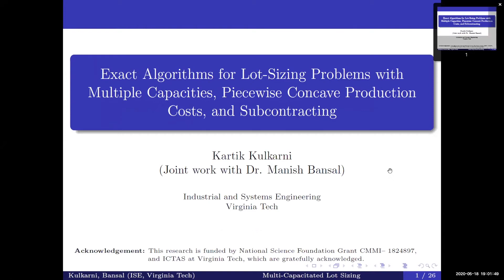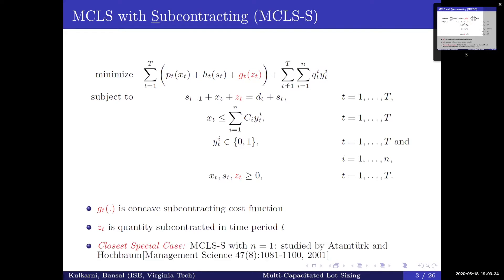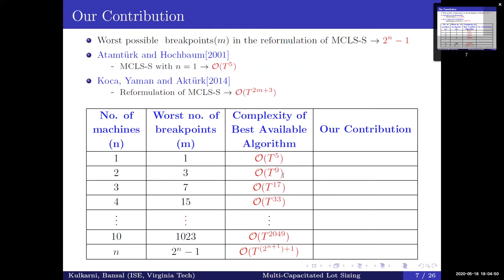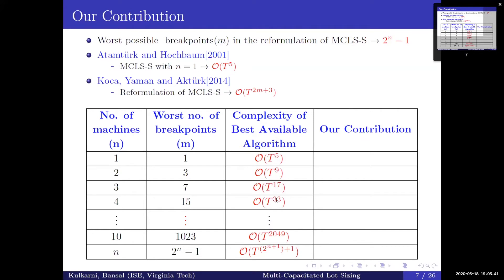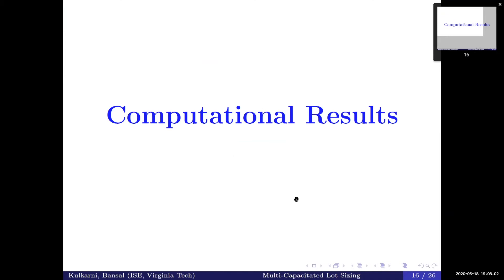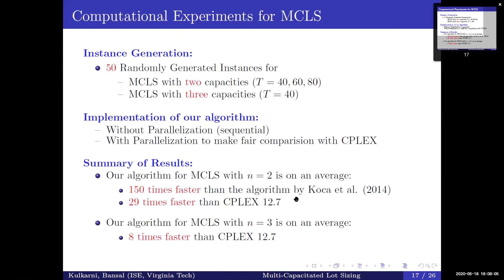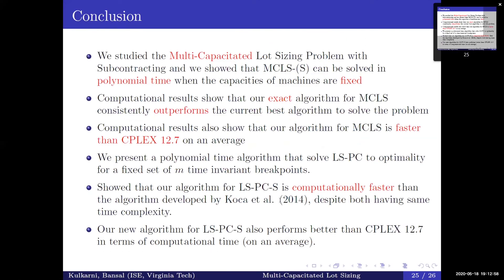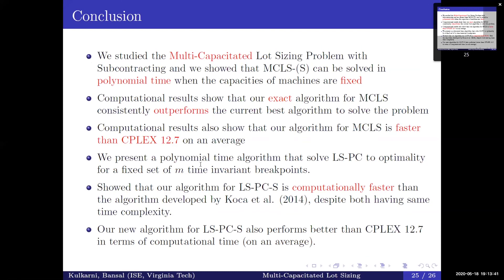Kartik Kulkarni - Exact Algorithms for Lot-Sizing Problems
Poster Session 3: Combinatorial Optimization